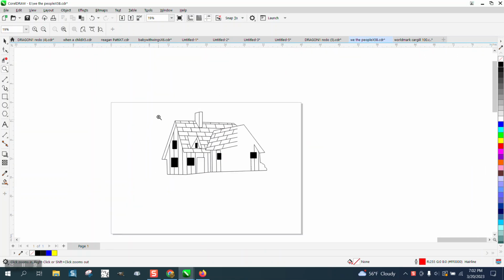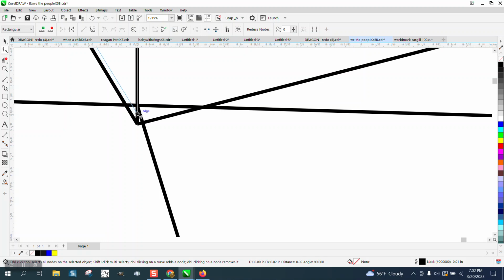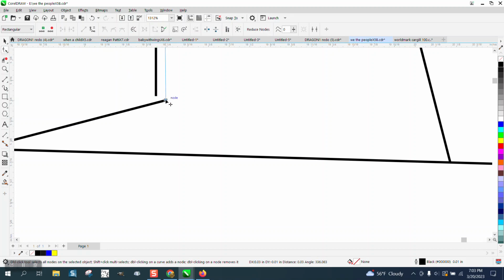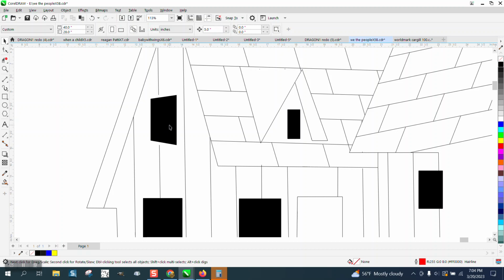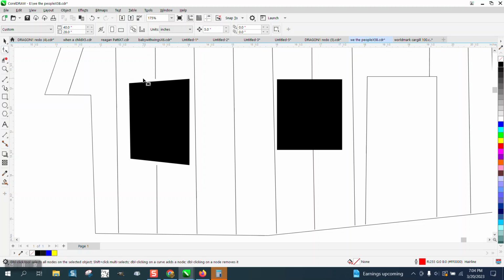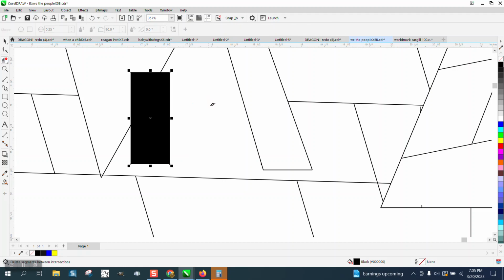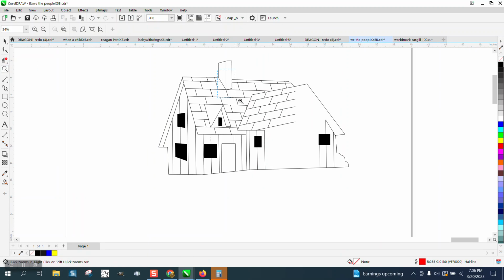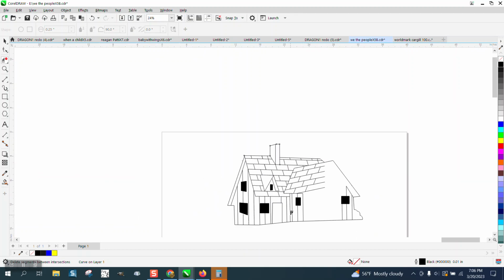Corel Draw Tips & Tricks Touch up this drawing of a House